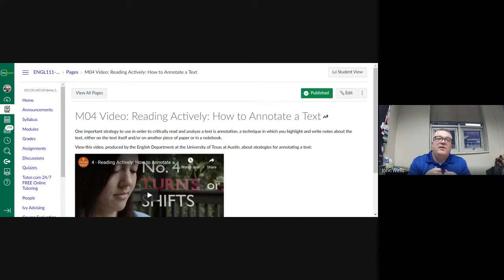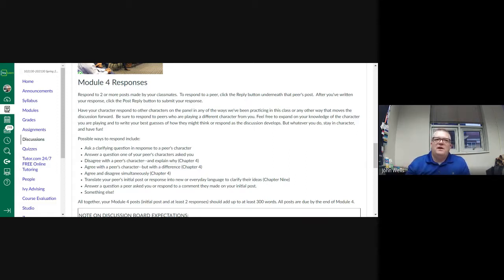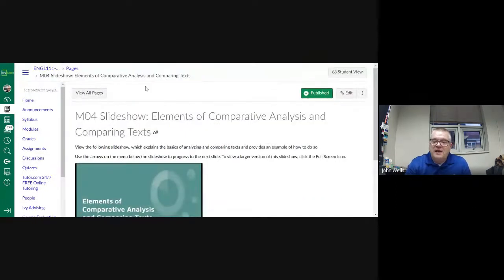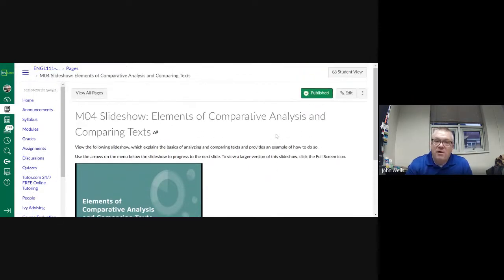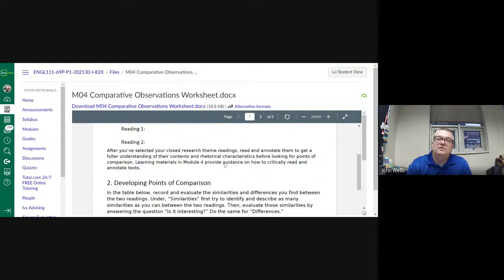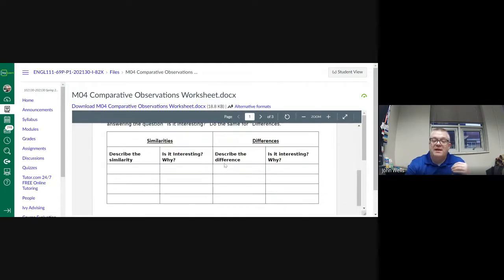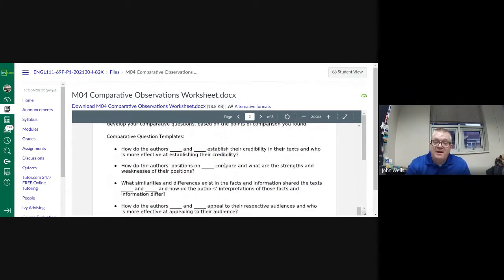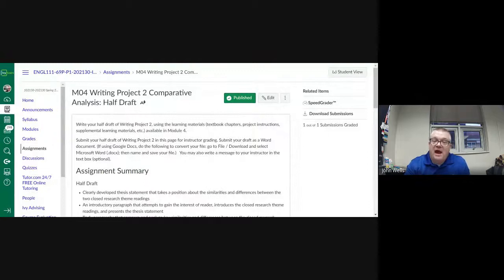Module 4 02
This is the second part of the overview of Module 4.